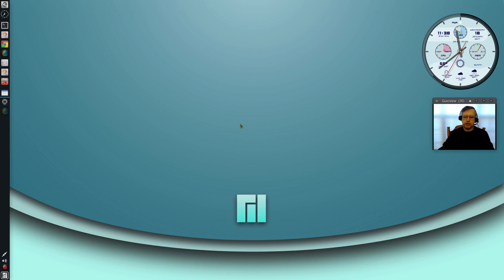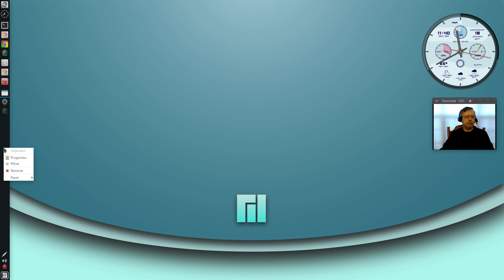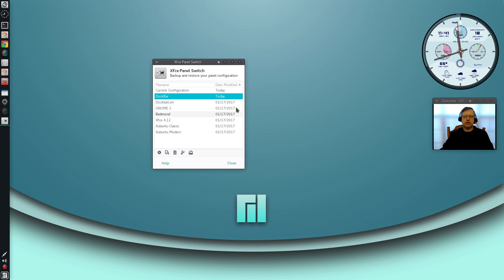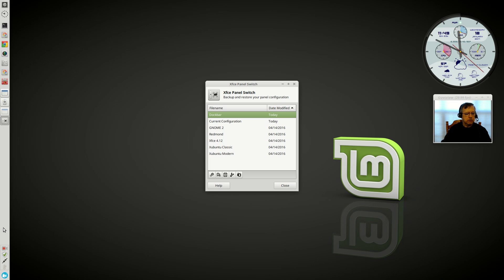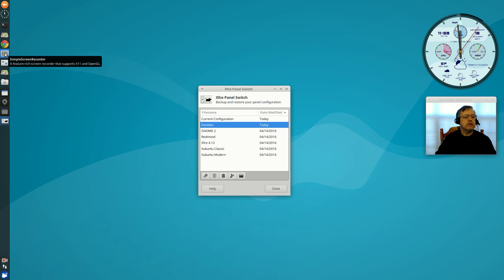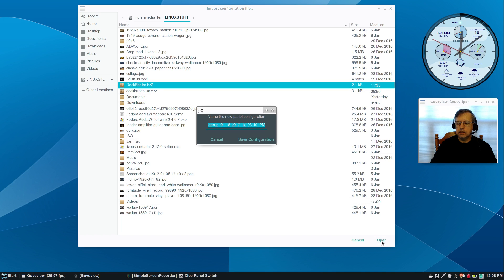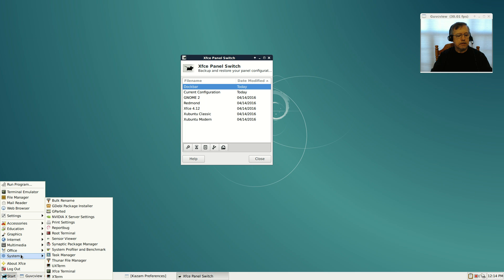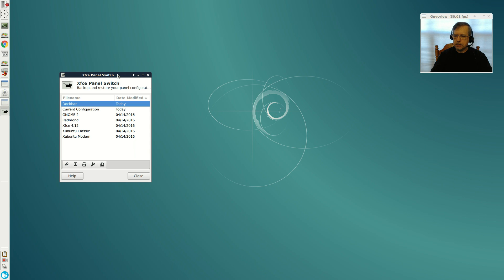XFCE Panel Switch - Does it Really Work?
In this video I take a look at XFCE Panel Switch and try to import the same panel configuration  in 5 different Linux Distros. Hope you enjoy!